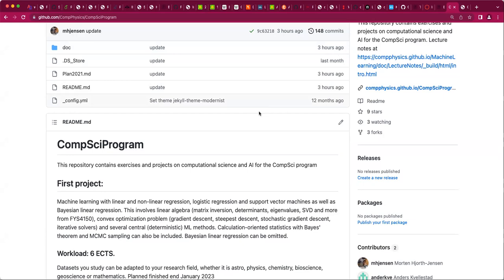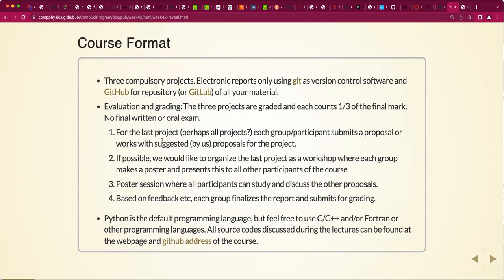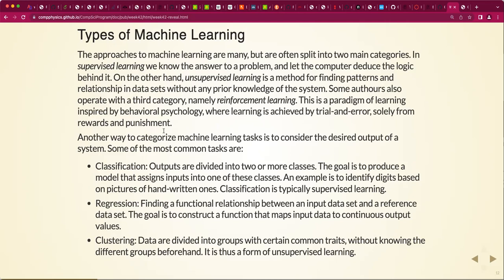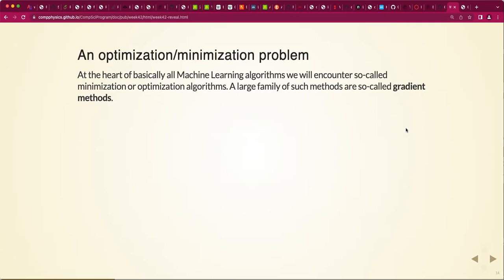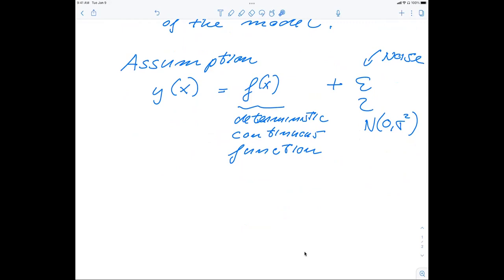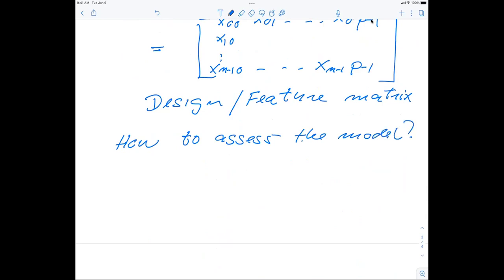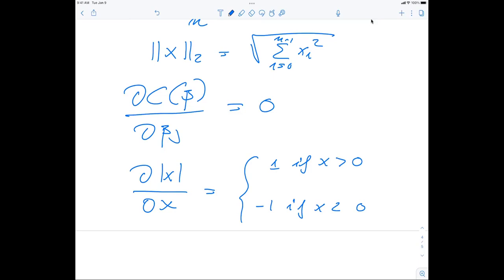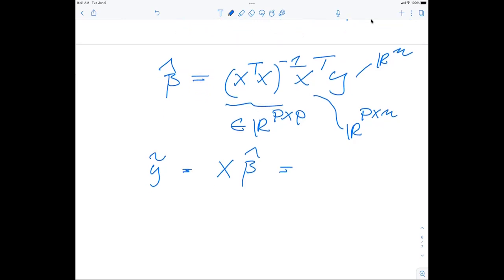CompScience lecture October 25, 2022